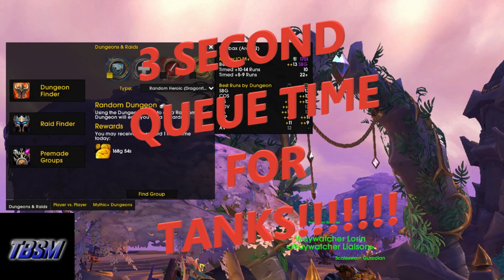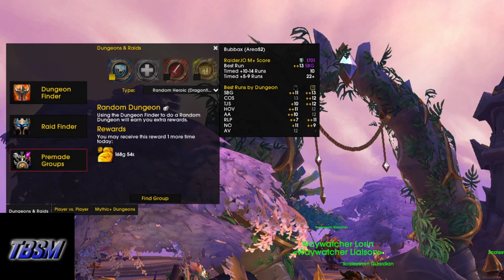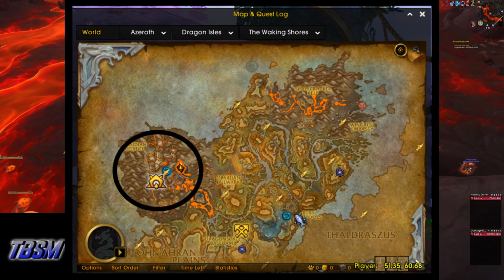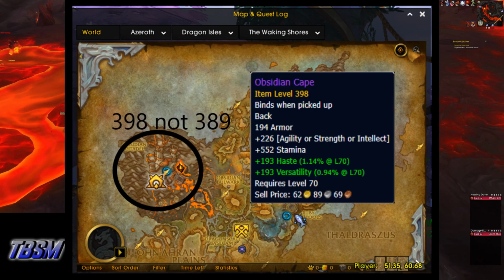Fast Gear Guide for Dragonflight - 370+